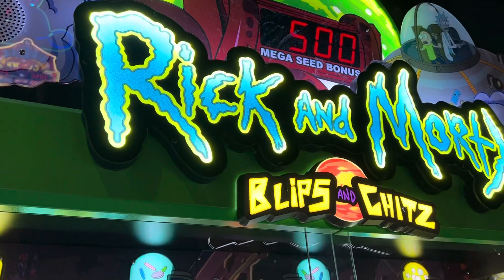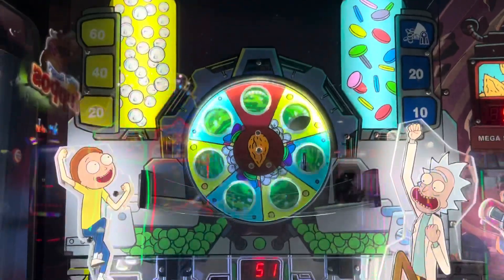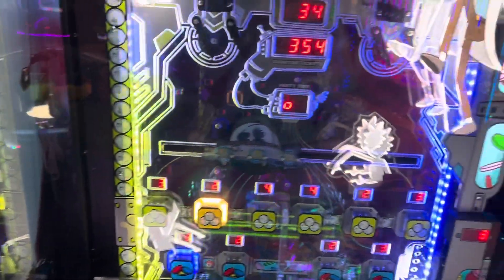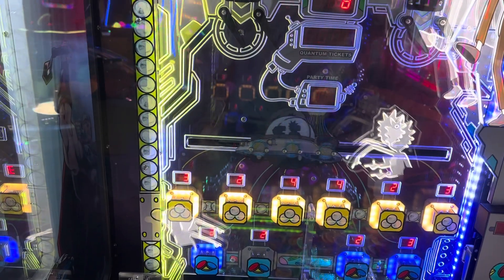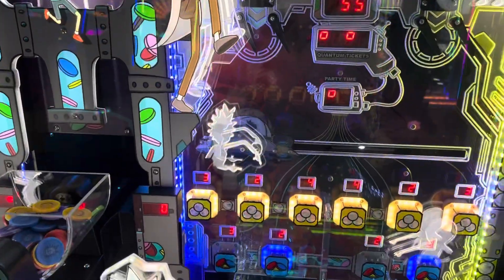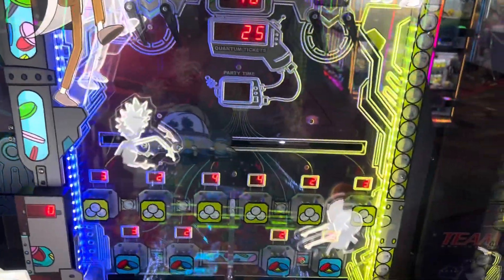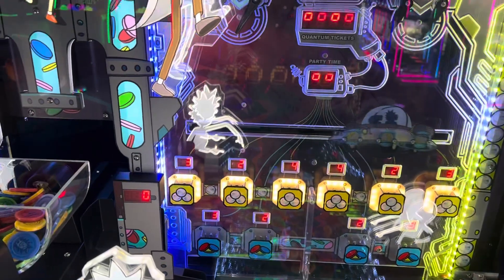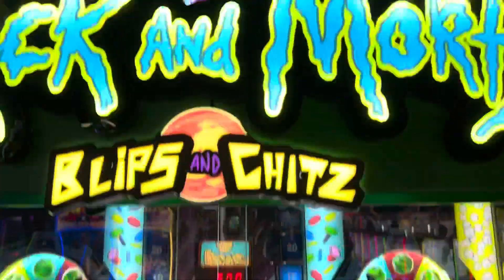INSANE High Roller Coin Pusher JACKPOT! (Rick and Morty Blips & Chitz Pusher!)